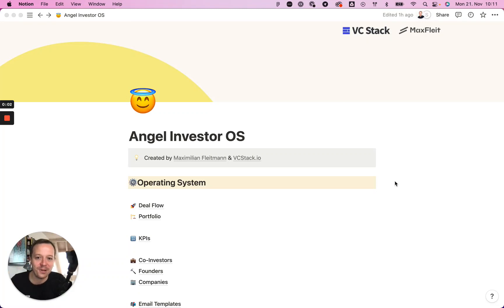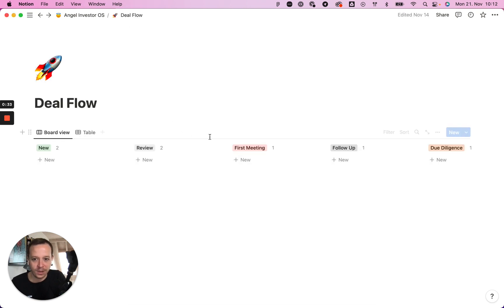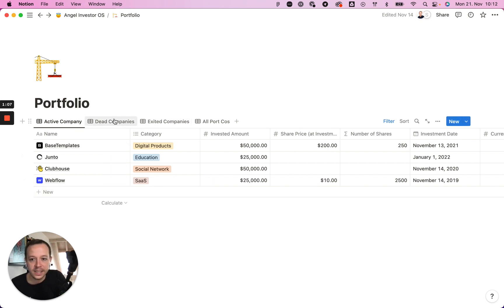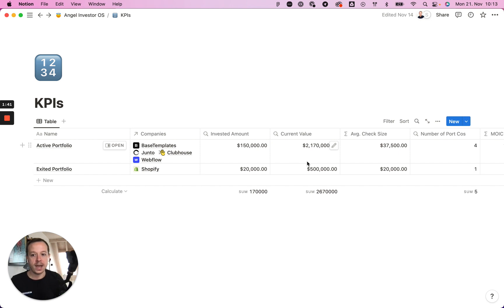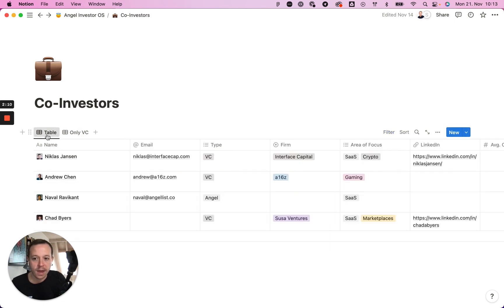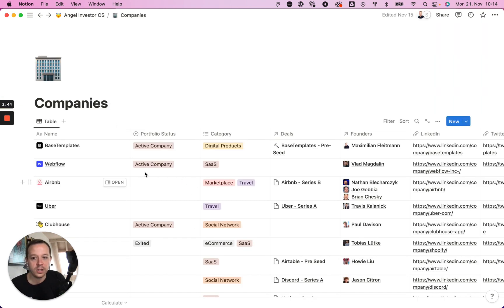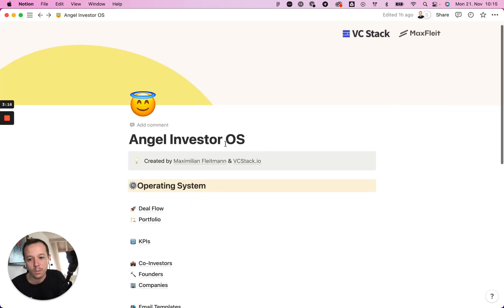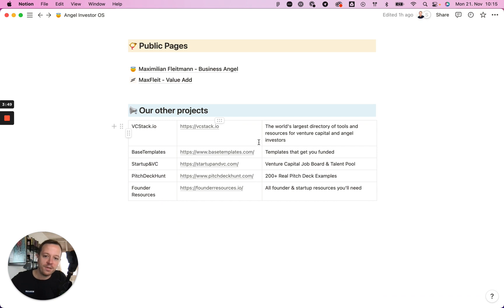Manage your angel investments in Notion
Some years ago, I started investing as an angel investor, and the experience has been great. I can meet amazing entrepreneurs worldwide and support them with my money and knowledge.

But at some point, it became a lot of work to manage the deal flow and portfolio companies - especially because I do it at the side.

And till a few months ago, I didn’t have a proper system in place to solve this issue. But then I sat down and created a full Angel Investor OS in Notion.

👇 What's inside?

- Deal Flow CRM
- Portfolio Monitoring
- KPIs
- Companies
- Co-Investors
- Founders
- Mini Portfolio Page
- Value-Add
- Email Templates

Made by

VCStack.io 👉 The world's largest directory of tools and resources for venture capital and angel investors

📥 The Full Stack Entrepreneur Newsletter

Join thousands of fellow founders, operators and investors to get the best actionable tactics on how to build and grow your startup from 0 to 1.